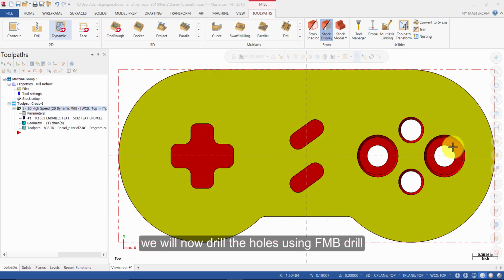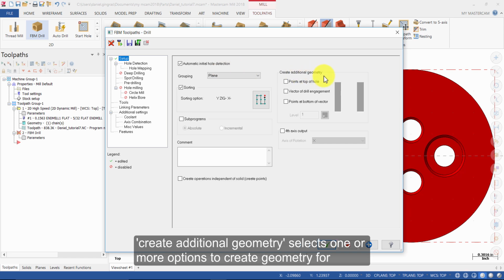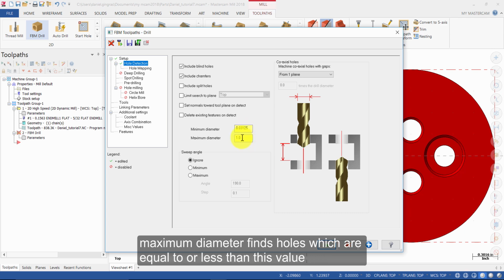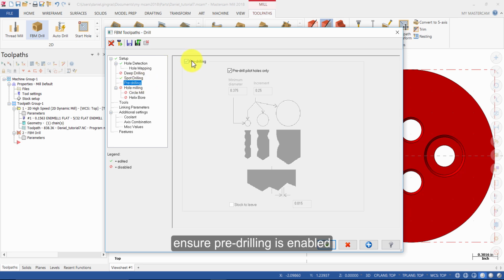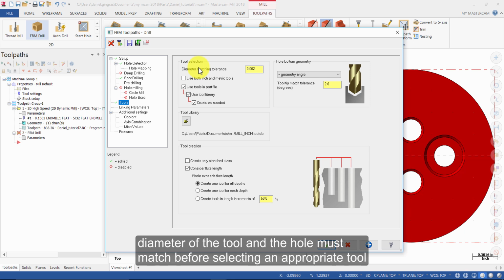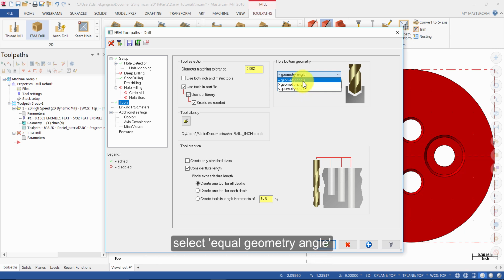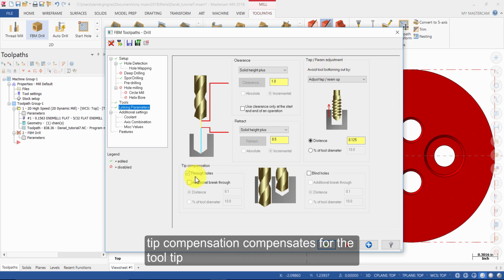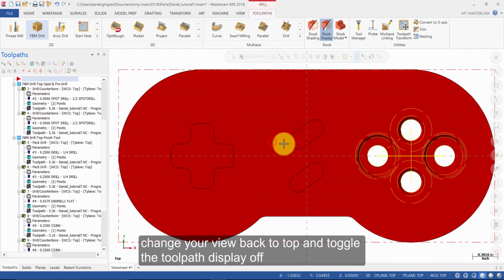4 FBM Drill